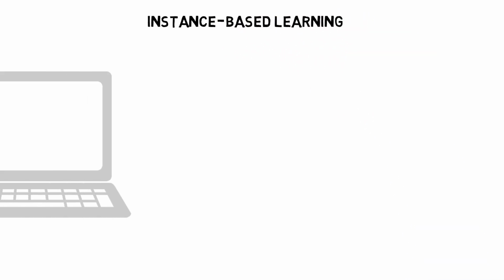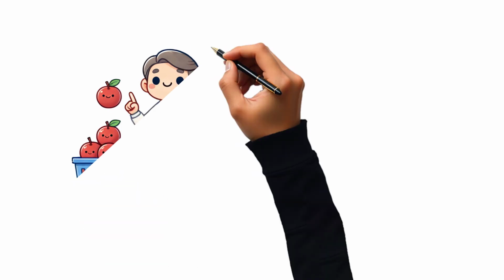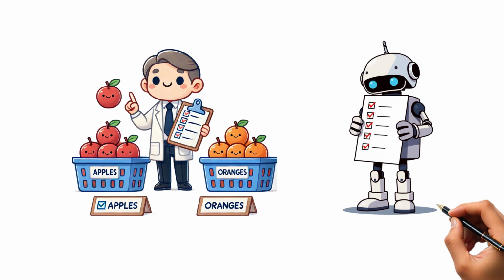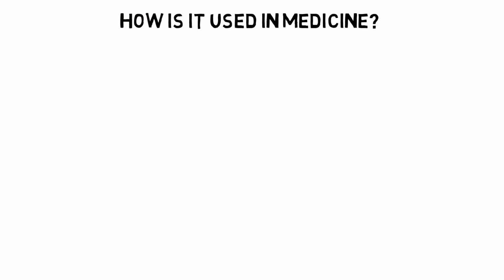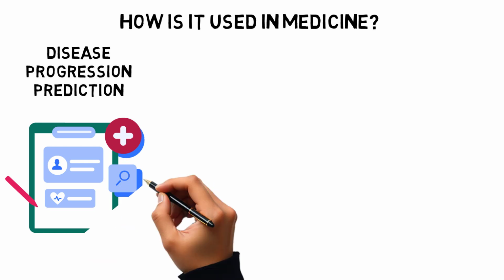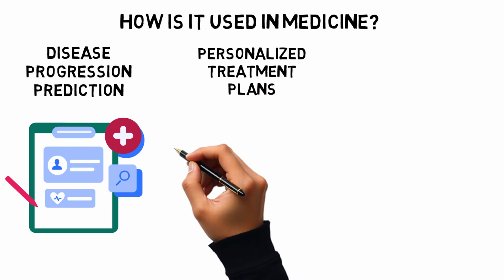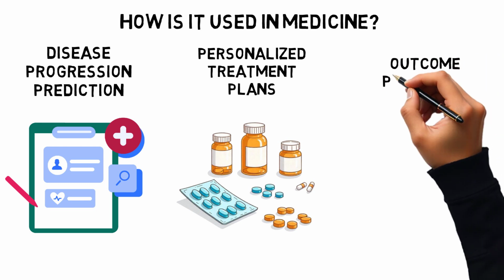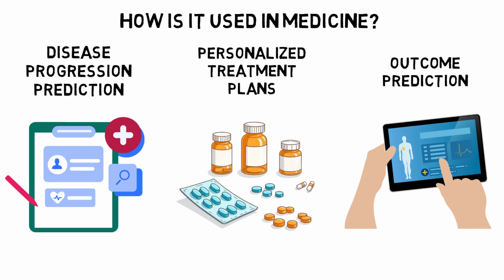Instance-based Machine Learning in Medicine: Predicting Disease Progression Using Similar Cases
Instance-based Learning in Medicine: Predicting Disease Progression Using Similar Cases | HealthTech Explorers

Welcome to the HealthTech Explorers channel! In this video, we dive into Instance-based Learning, a powerful machine learning method that can predict disease progression and help personalize treatment plans in medicine. Learn how this AI-driven technique compares patient data with similar past cases to make predictions about future outcomes and treatment effectiveness.

We’ll explain:

How Instance-based Learning works in machine learning

How it predicts disease progression based on medical history and previous treatment outcomes

The potential of AI in healthcare to offer personalized medicine for chronic conditions like cancer, diabetes, and heart disease

Practical examples and real-world applications in healthcare technology

This method is transforming how we approach personalized treatment and outcome prediction. Machine learning in medicine is becoming a game-changer in healthcare innovations, and we’re excited to explore this further with you!